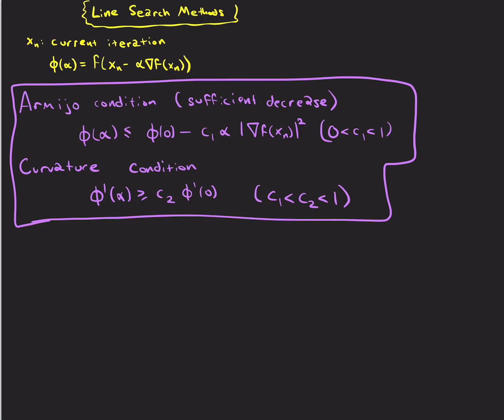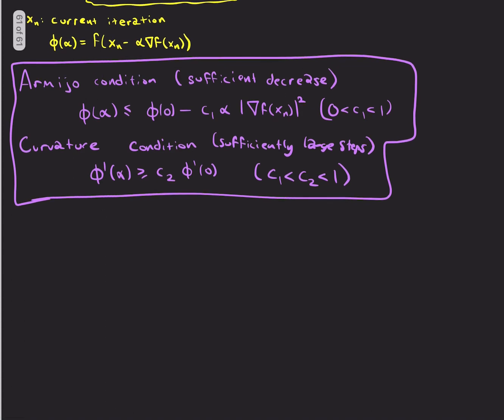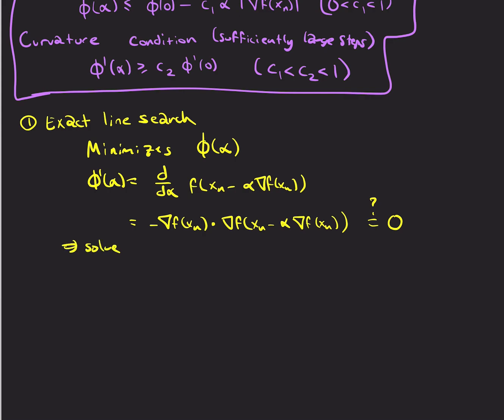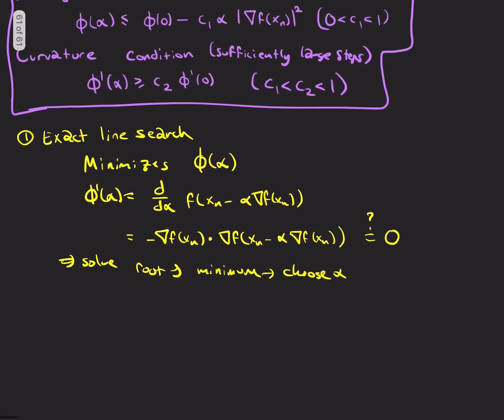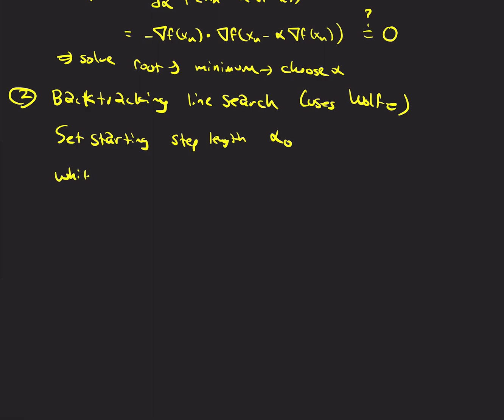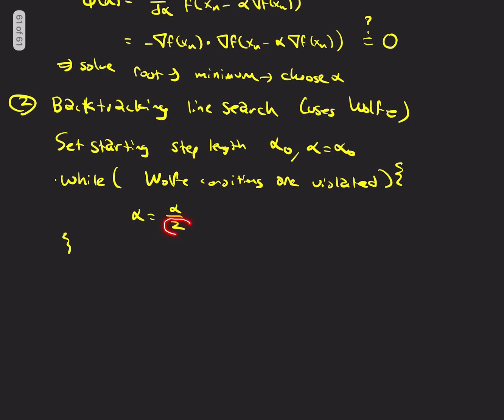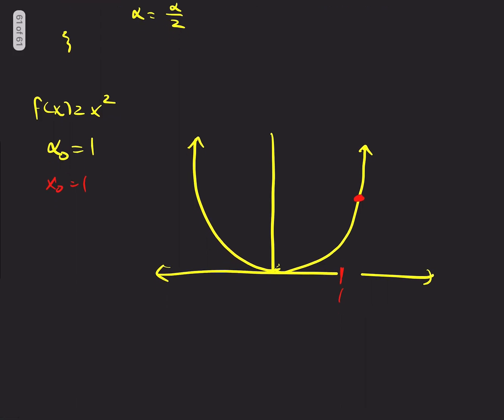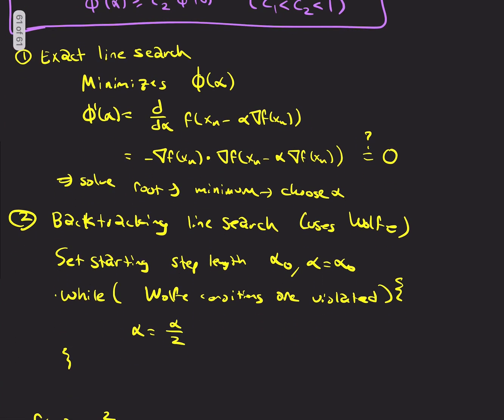Inverse Problems 8: Line Search Methods (Optimization 2)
We cover exact line search and backtracking line search in this video. In general, I’d say backtracking line search is more robust since it explicitly enforces the Wolfe conditions. Backtracking line search is also cheaper because it does not have to solve an auxiliary optimization problem like exact line search.